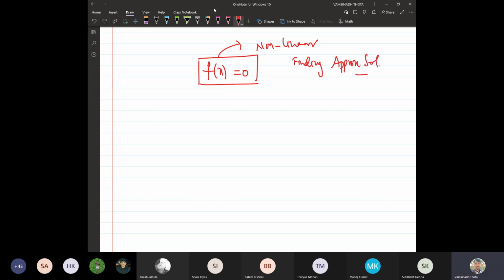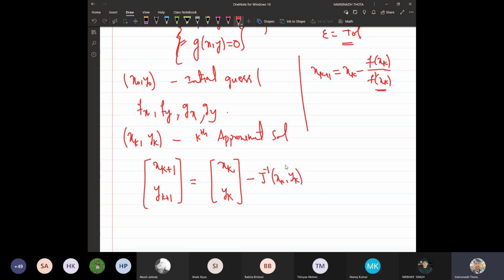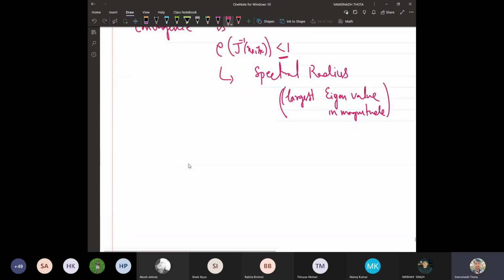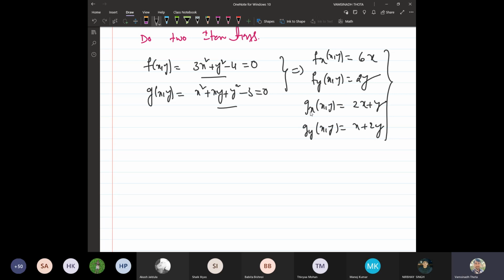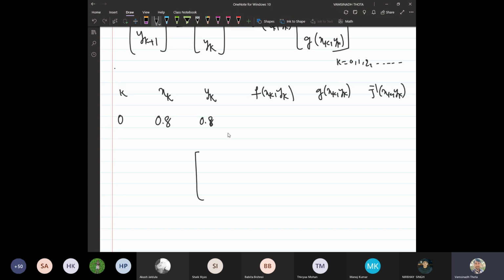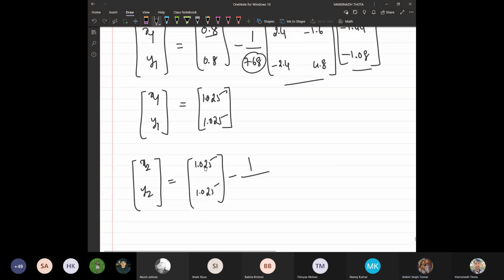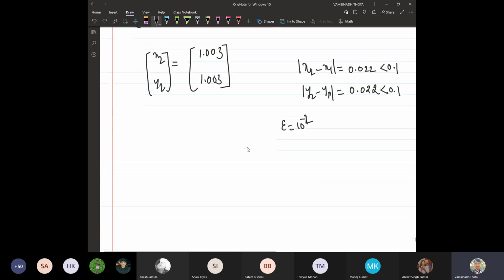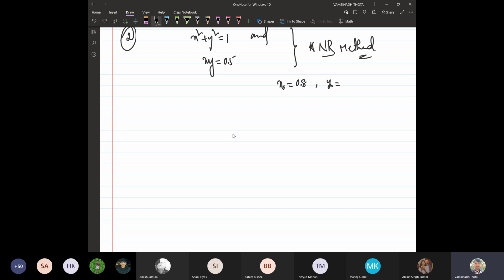MAIR42 Lecture14 (16/02/2021)